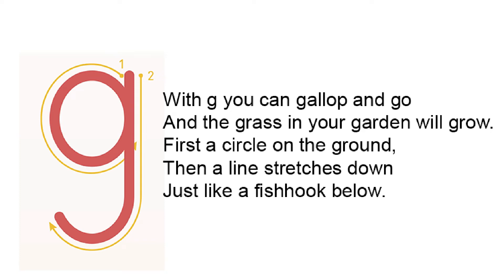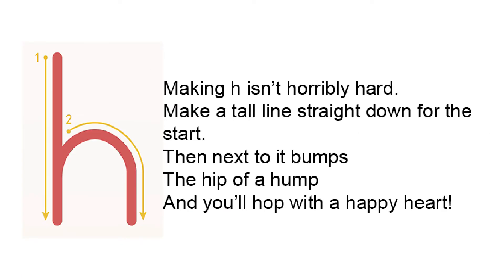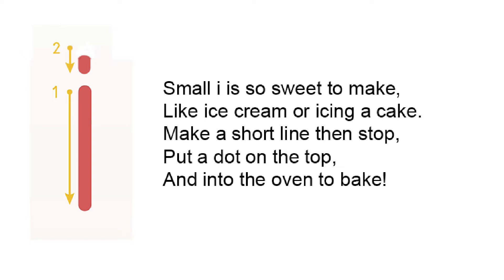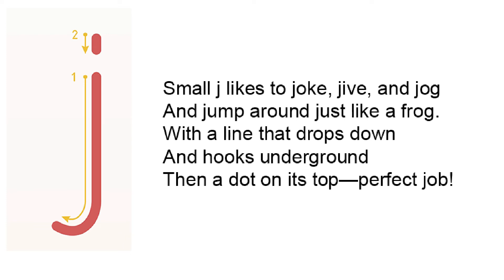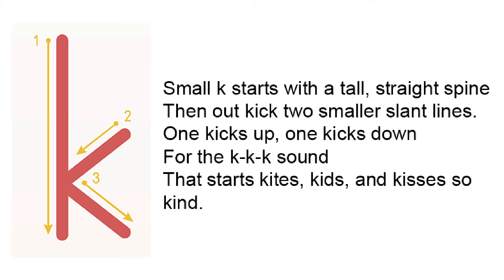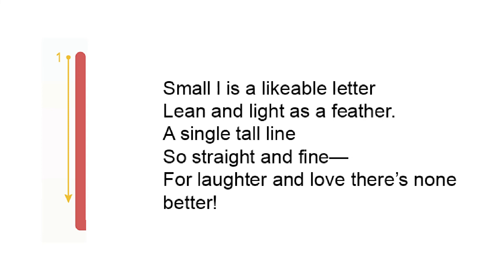Lower Case Letter Limeericks - g to l with Dr. Jean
Dr. Jean has made this video available for teachers and their students to enjoy.

This is one of four videos about lower case letter limericks. Links to all four are below. You will also find links to videos about upper case letter limericks.

I know that many of you are working on letter writing, so I thought Dr. Holly's “Letter Limericks” might be just the rhyme you need to put the strokes in children's brains.
*Use air writing, tummy writing, and other strategies to keep children interested.

Note! You'll also find limericks for the upper case letters on my YouTube Channel. Pick and choose for however you introduce the letters.

List of Lower Case Letter Limericks videos -

List of Upper Case Letter Limericks videos -